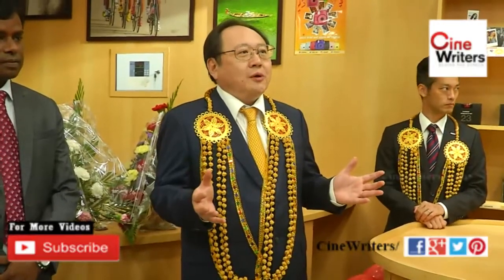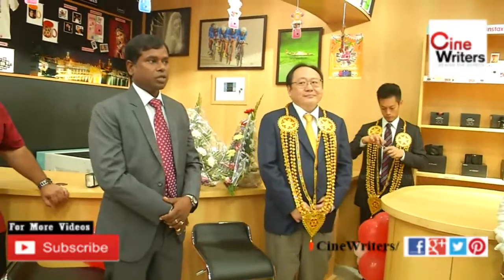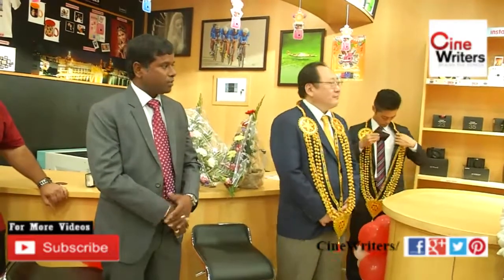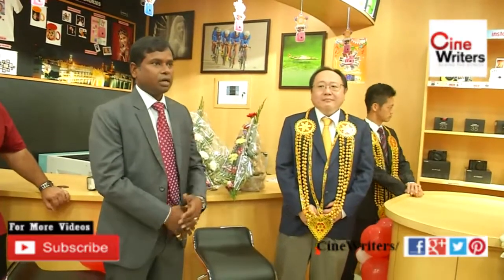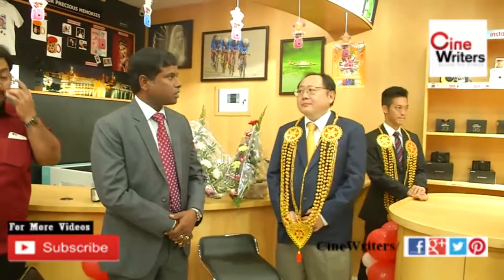Inaugaration of Fujifilm Wonder Photosh